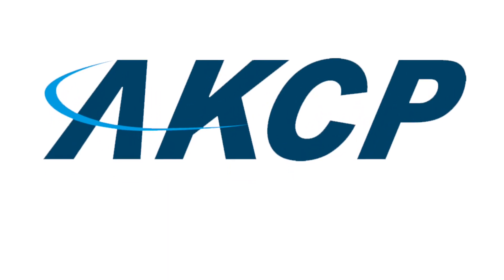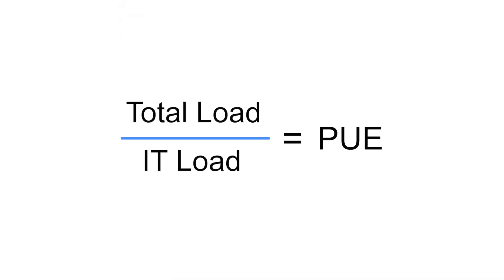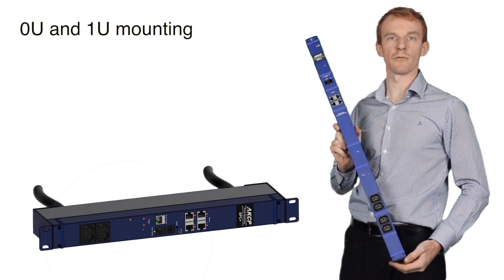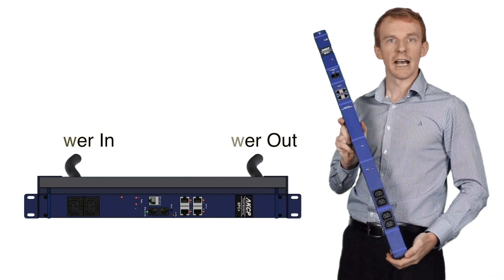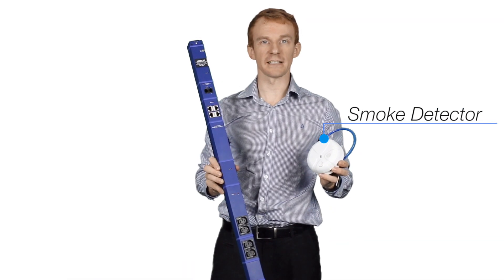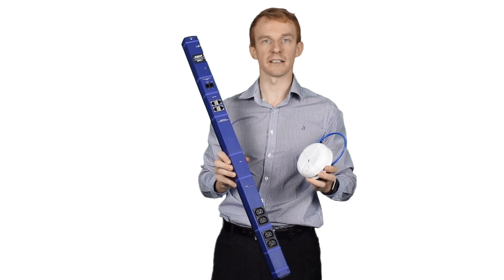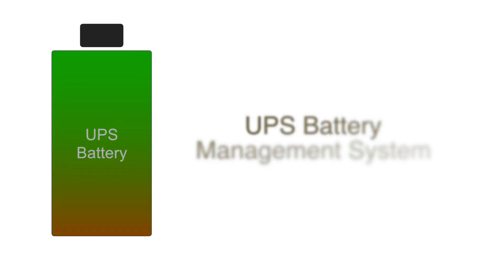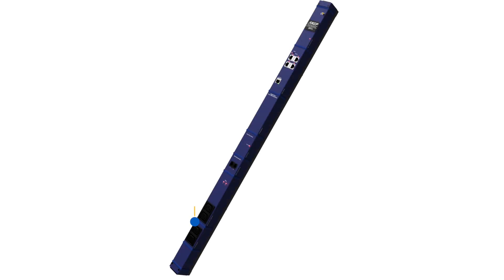SPC+ - Smart Power Controller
The SPC+ from AKCP will upgrade any existing power strip to an intelligent, managed PDU, with power meters, relays, patent pending distributed boot sequence, patent pending fire suppression system, intelligent sensor ports and UPS battery management.